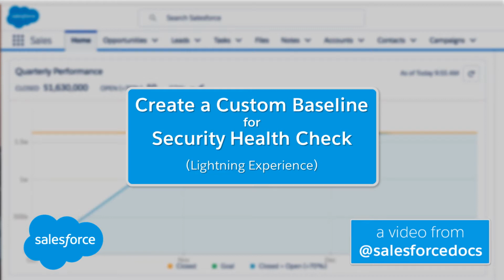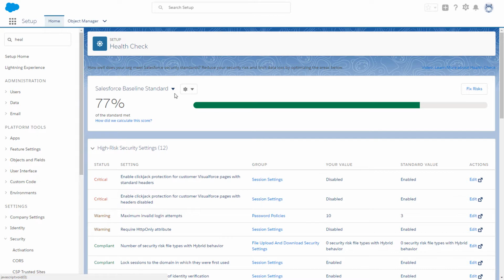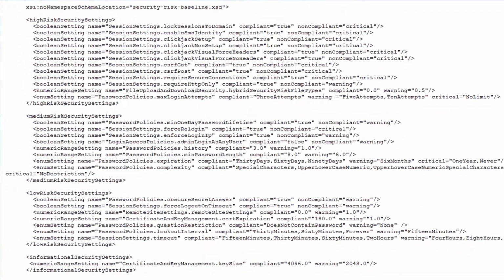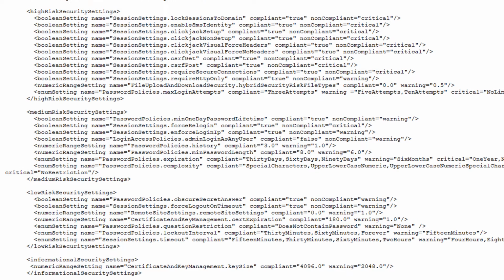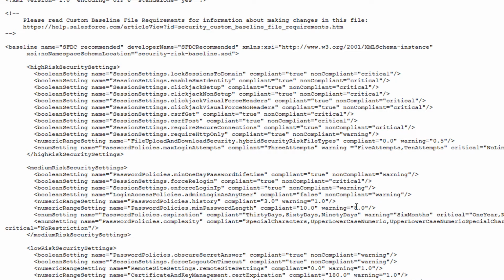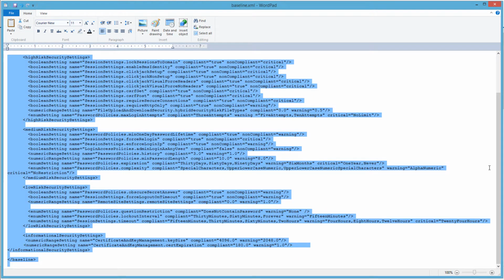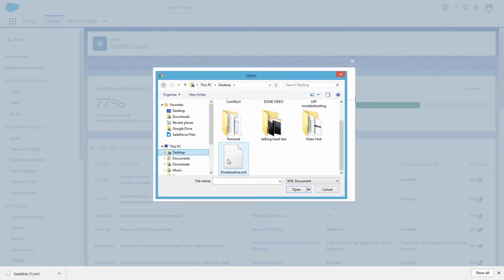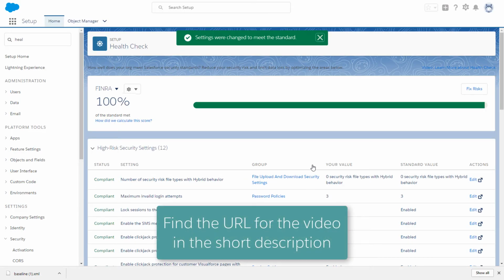Create a Custom Baseline for Security Health Check | Salesforce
This video introduces the Security Health Check Custom Baseline, a tool for administrators. Learn how to create a custom baseline you can use to evaluate and remediate security risks for your entire Salesforce org. For example, if you’re a financial institution, you can create a custom security baseline to reflect FINRA standards. Find the Learn About Security Health Check video